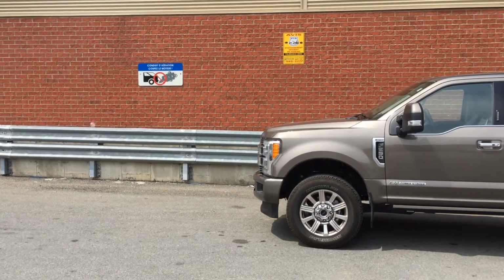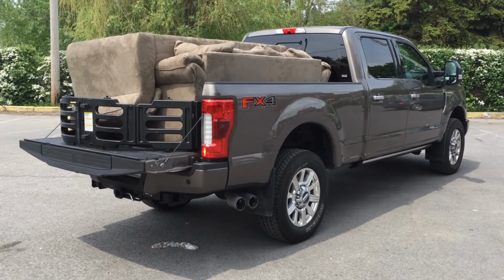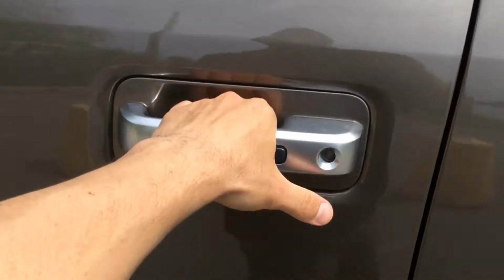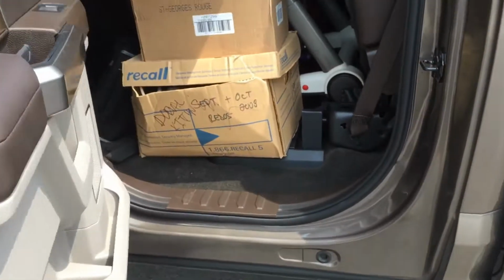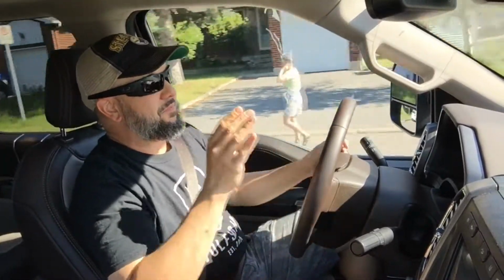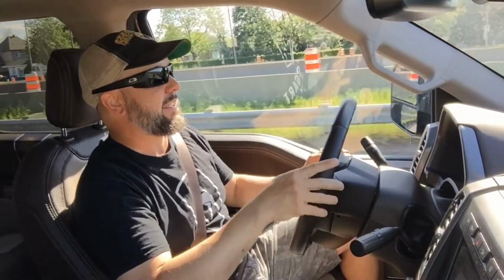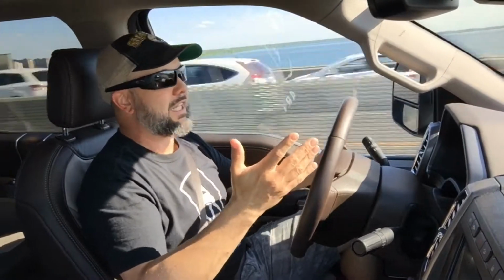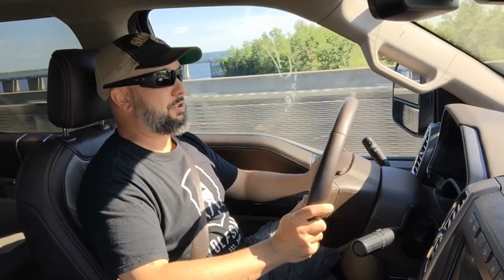Review: 2018 Ford F-250 Super Duty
Check out the all new 2018 Ford F-250 Super Duty. We review it inside and out.